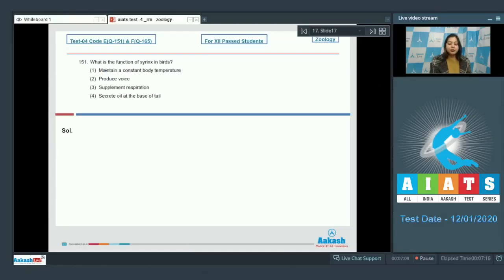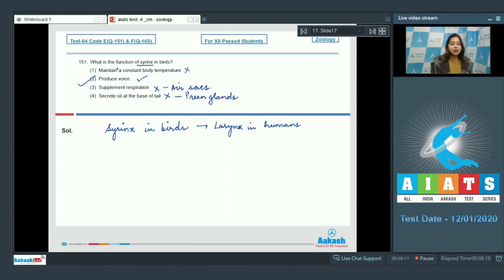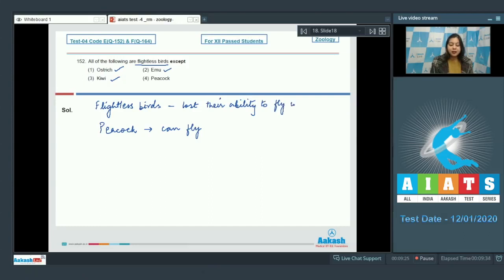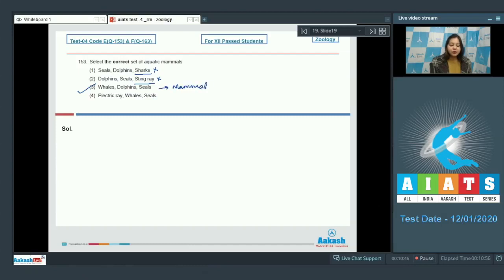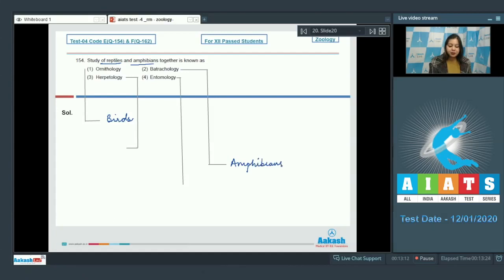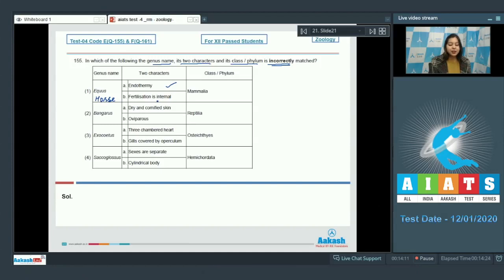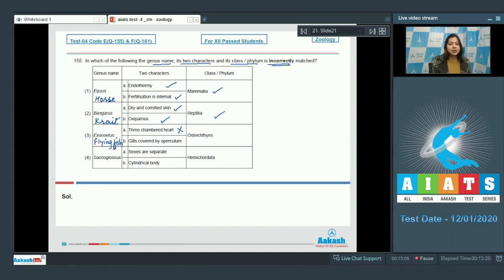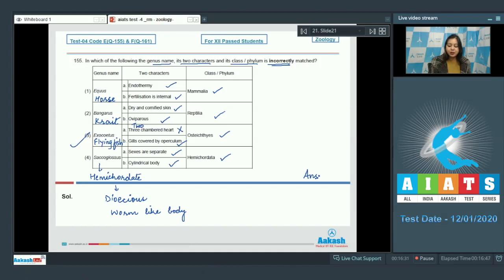AIATS TEST 04 Code E F For XII Passed Students ZOOLOGY MEDICAL 2020RM Q151 to 155